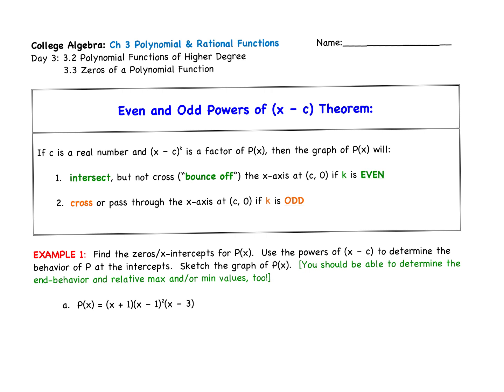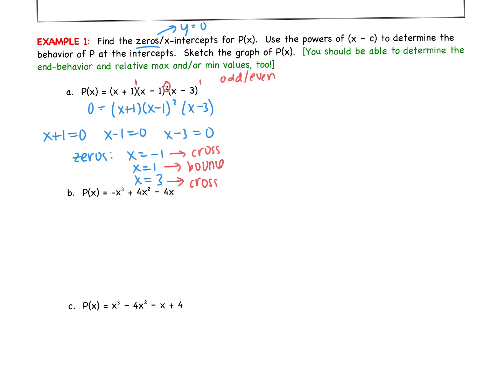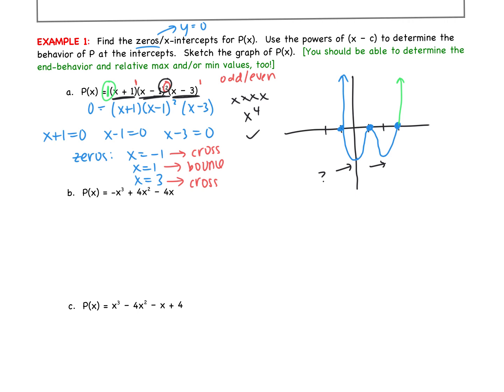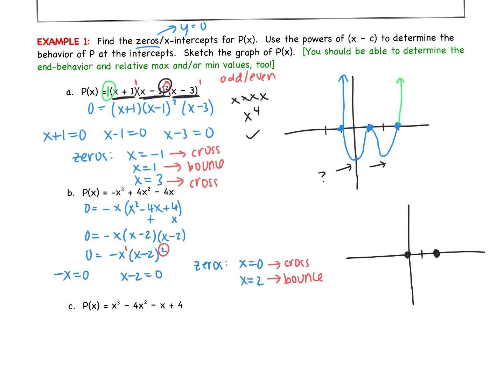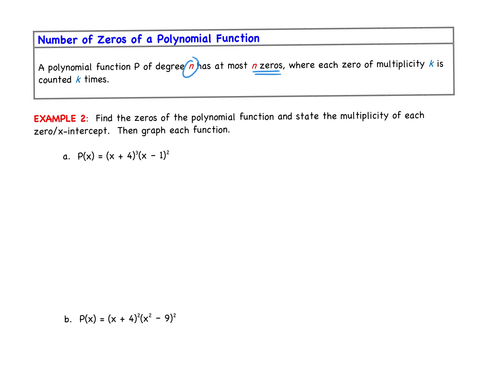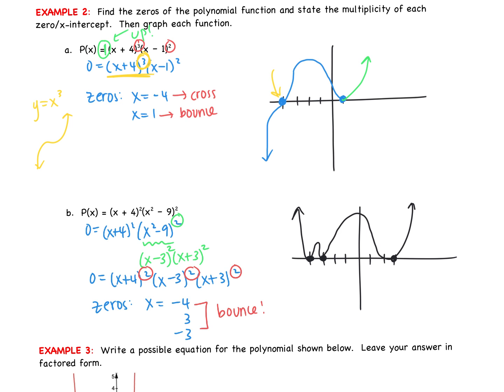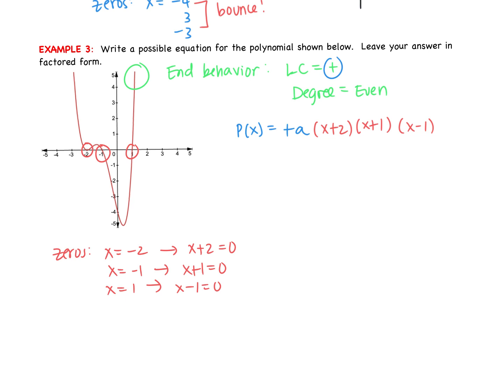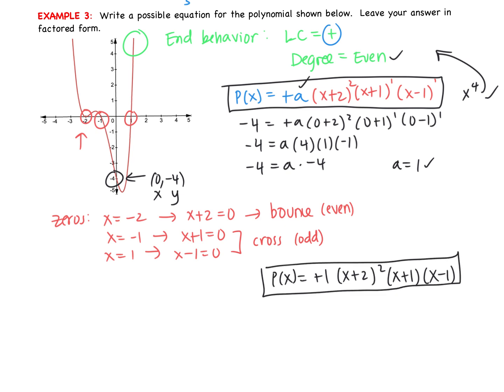Ch 3 Day 3: Zeros & Graphing Polynomials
Find x-intercepts of a polynomial and then use the behavior to sketch a graph of the function.
State the number of zeros and multiplicity of each for a polynomial.
Use the zeros of a polynomial function to graph that function.
Write a possible equation for a pictured polynomial function.